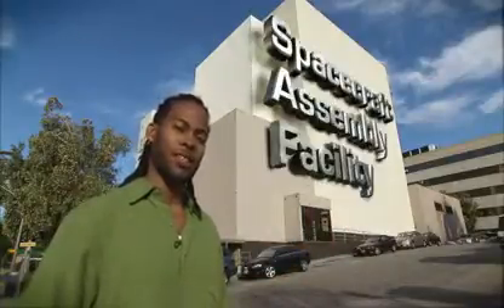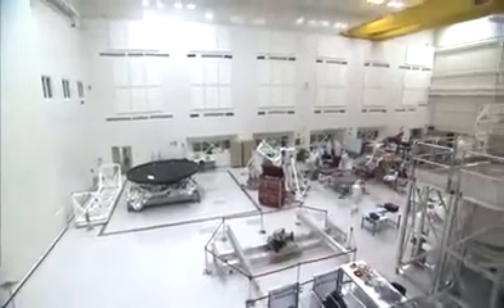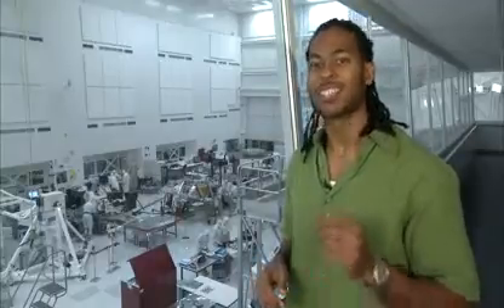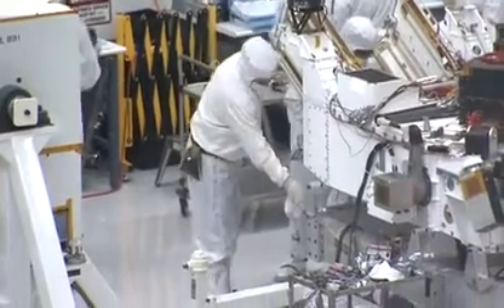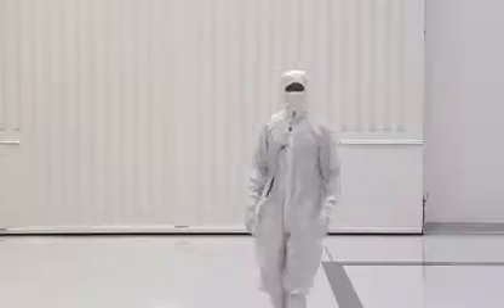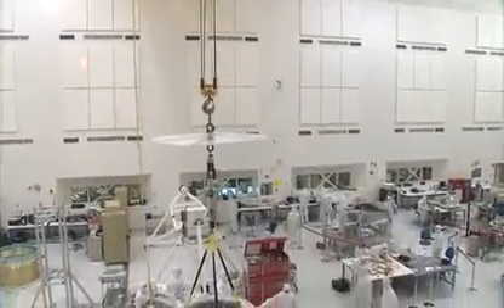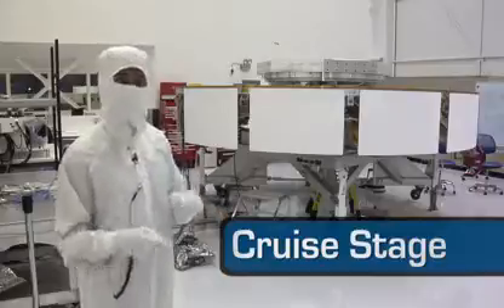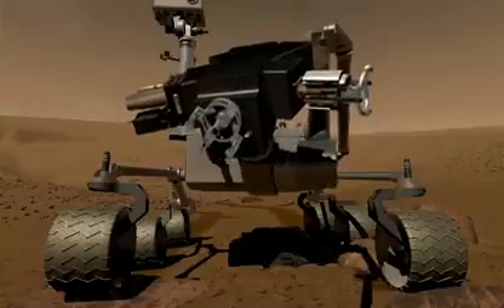Building a Clean Space Machine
Research purpose